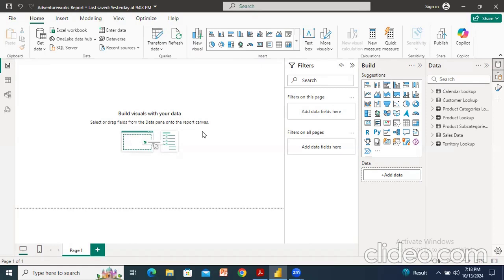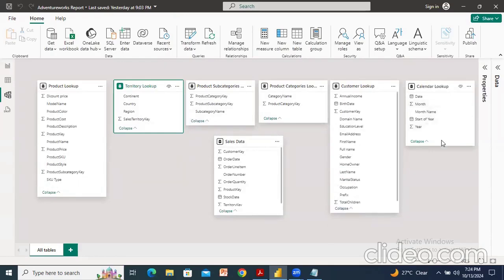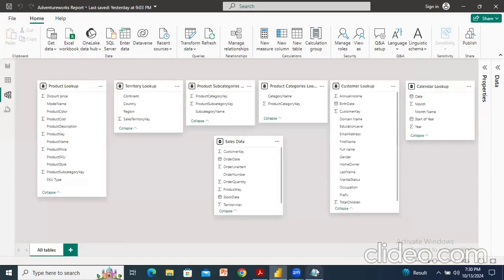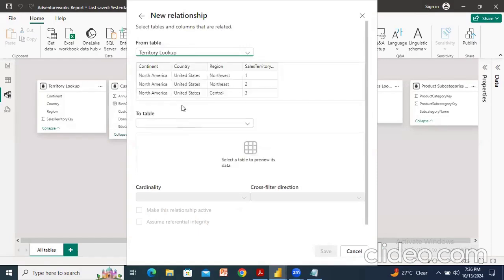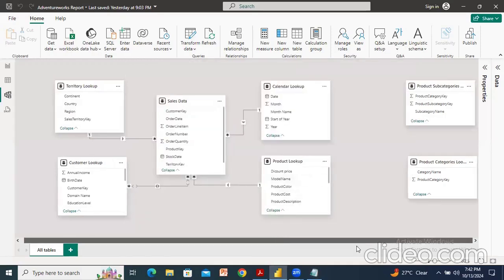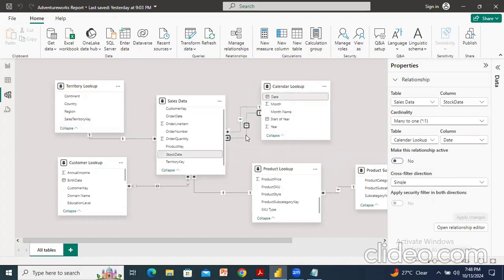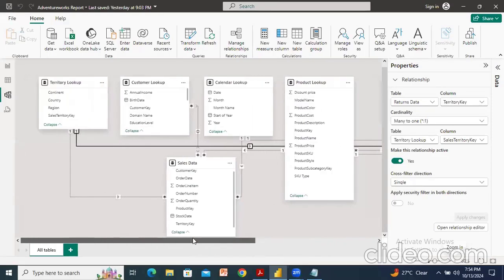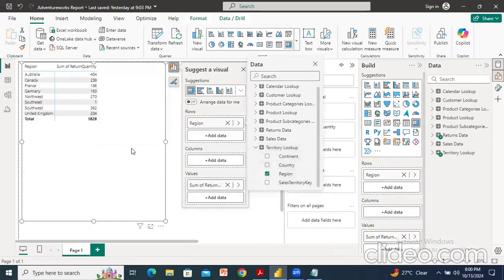Power BI Data Modeling: Fact & Dimension Tables, Star Schema & More!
"Learn how to create a powerful data model in Power BI! 📊 In this video, we’ll dive into:

Fact and Dimension Tables: Set up tables for numerical values and descriptive attributes.
Database Normalization: Understand primary and foreign keys and their roles in creating a clean, efficient database.
Model View & Table Relationships: Connect tables and establish relationships for streamlined analysis.
Star and Snowflake Schemas: Explore these schema designs for organizing data.
Connecting Multiple Fact Tables: See how to handle complex data models with multiple fact tables.
This tutorial is ideal for anyone wanting to master Power BI data modeling basics!